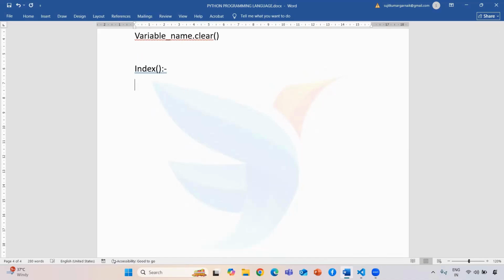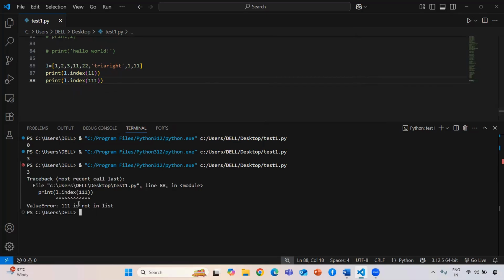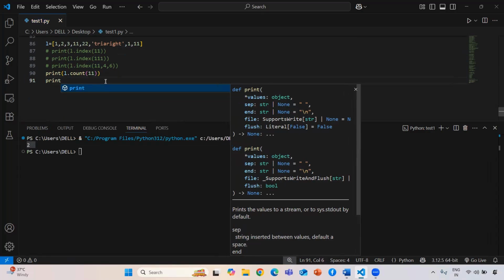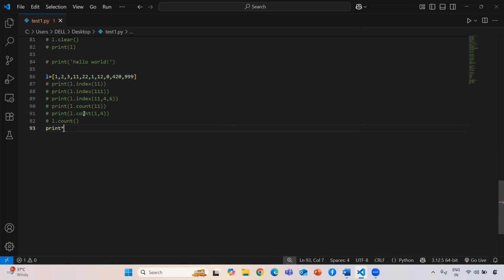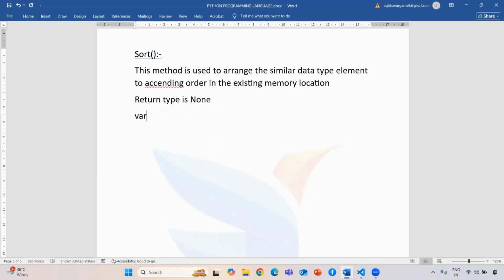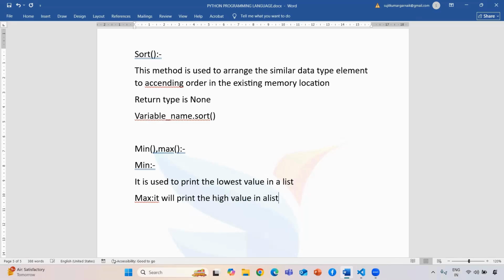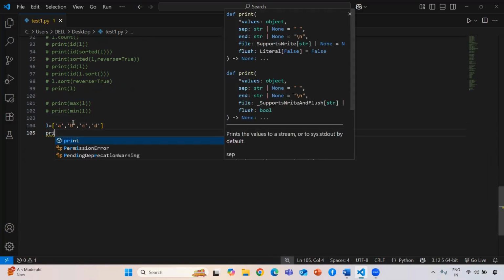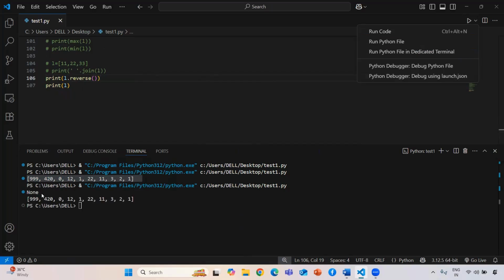Built-in Methods in Python – Chapter 5 (Part 5)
In this session, we’ll dive deeper into built-in methods by exploring string, list, and dictionary utility functions with real-world examples.

📌 What You’ll Learn:
✅ Advanced string methods for text manipulation
✅ List and dictionary optimization techniques
✅ Combining multiple built-in methods in a single task
✅ Practical coding exercises for better understanding